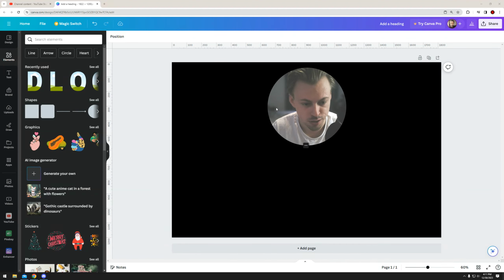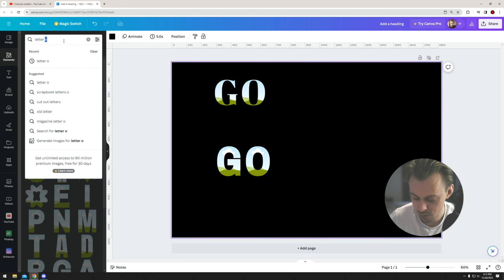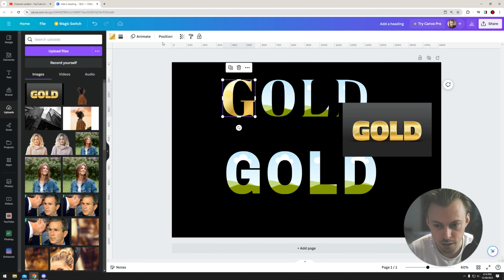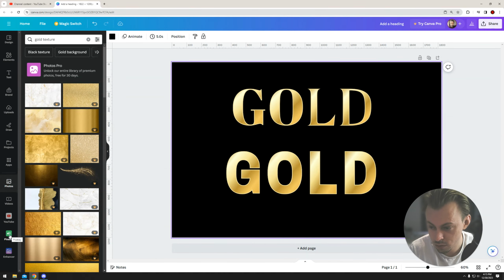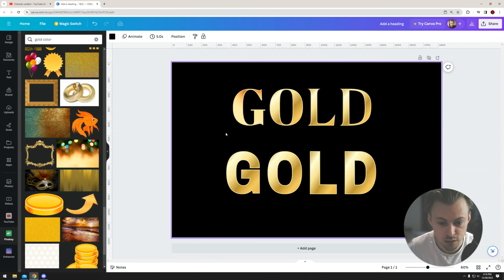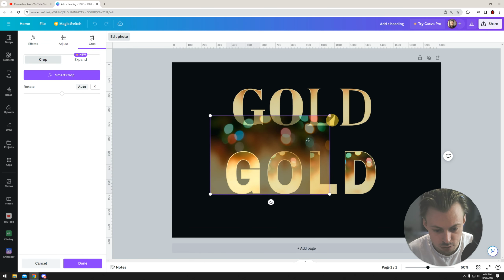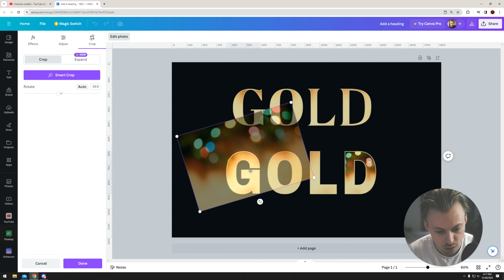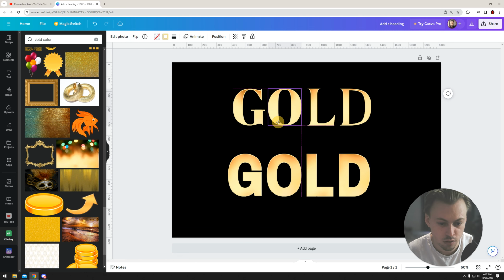How to Create Gold Text Effect Canva Tutorial [updated]